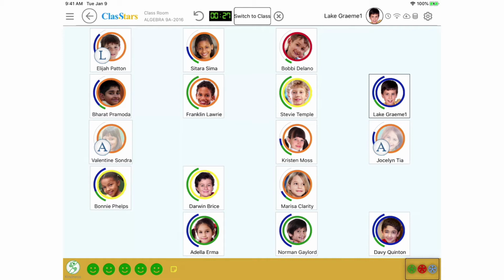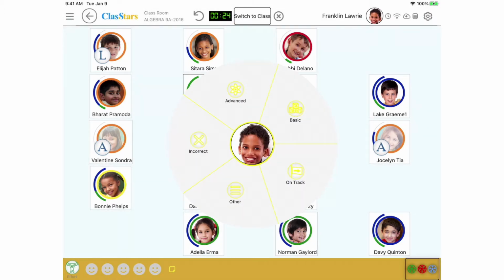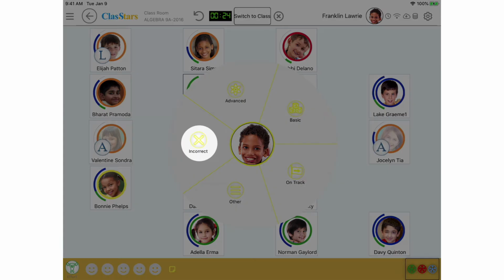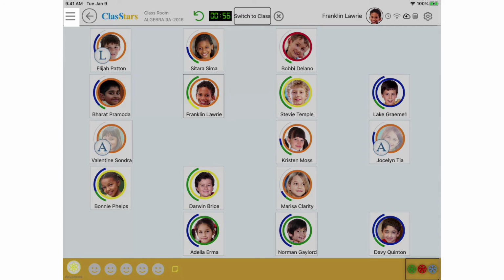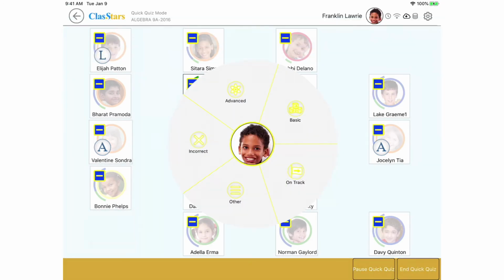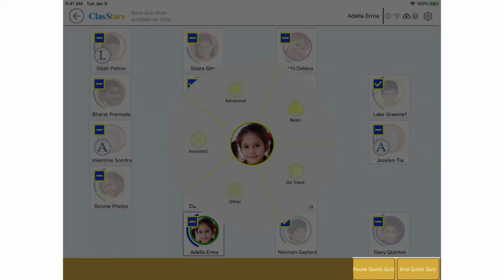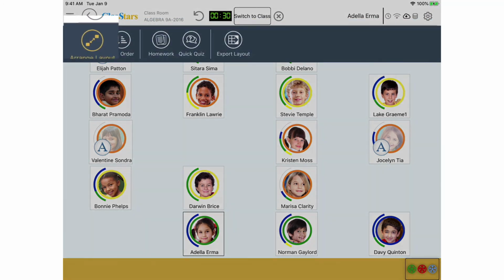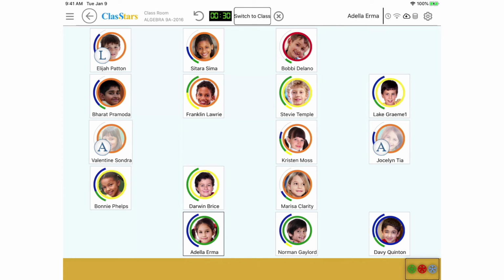ClasStars Tutorials: Academic Engagements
Formative Assessment is a valuable measure, but difficult to record. ClasStars Academic Wheel makes it really simple to engage students academically and keep track of who hasn’t gotten academic engagement! It also allows you to mark when a correct answer shows basic proficiency or advanced proficiency! Quick Quiz makes it even easier to make sure that you’re fairly distributing the opportunities! Equal Opportunity Educator!